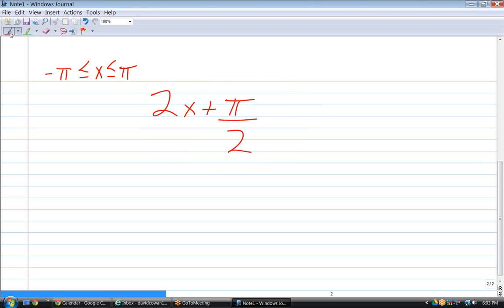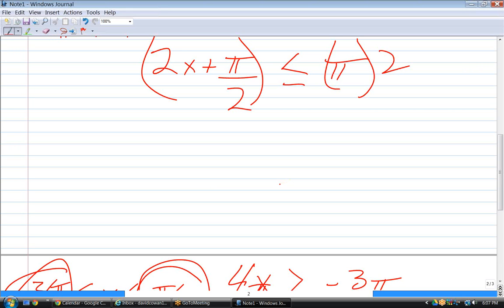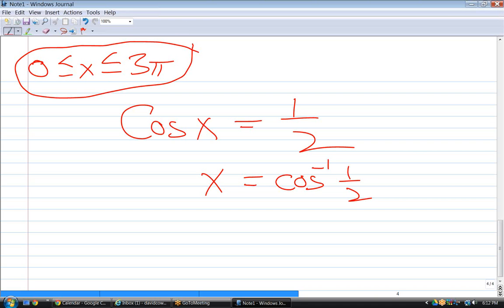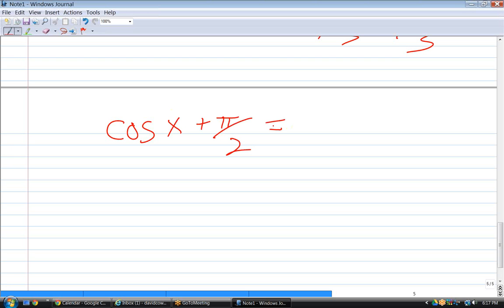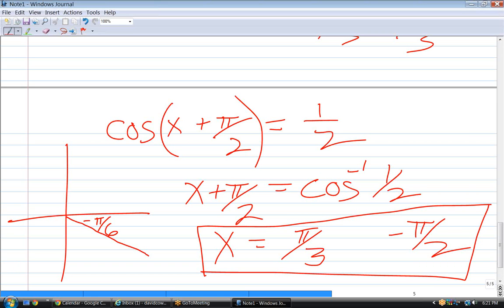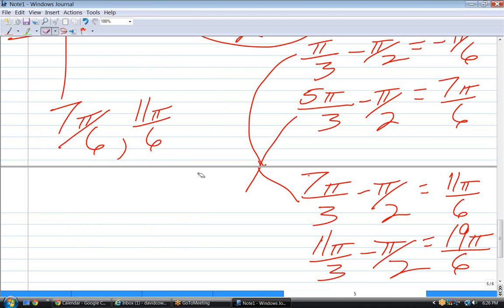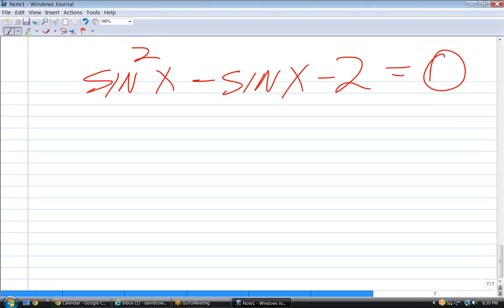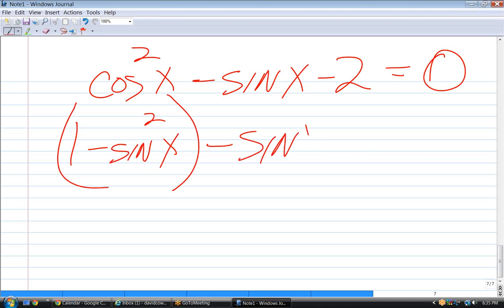Online Trig tutoring, Solving Trig Equations, SL121014